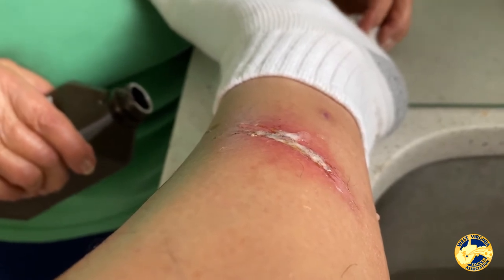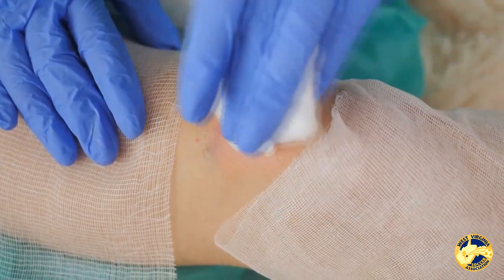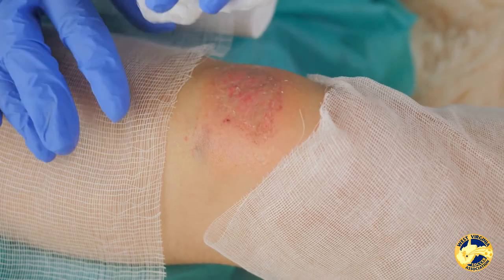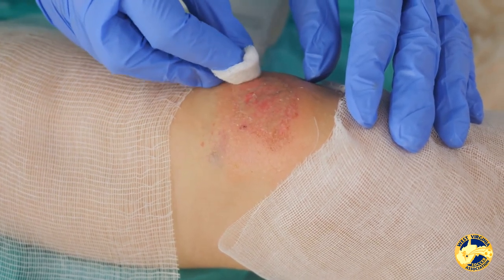How Youth Soccer Players Can Treat Turf Burn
How should youth soccer players treat turf burns? Find out from Tom Belmaggio from Marshall Sports Medicine.